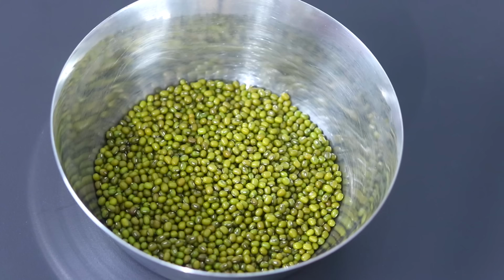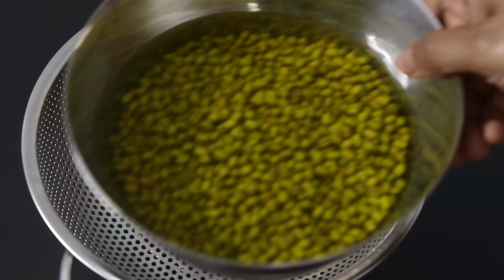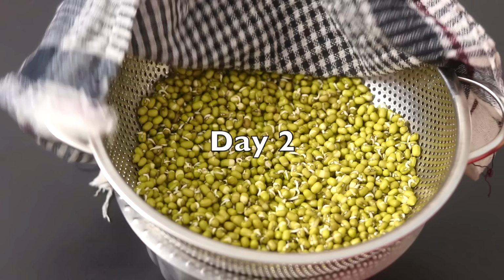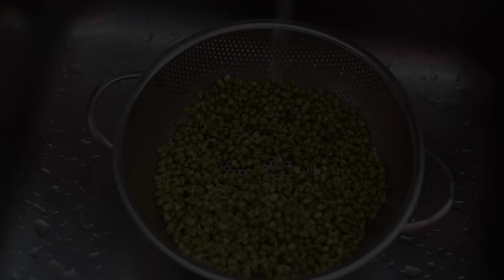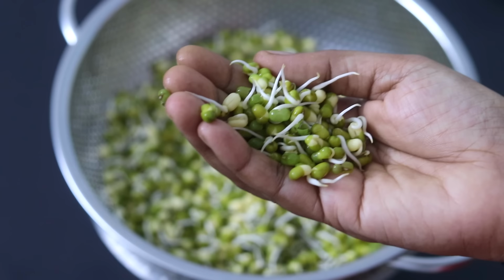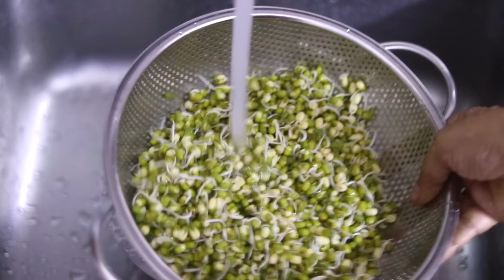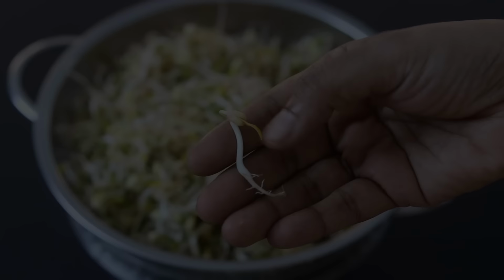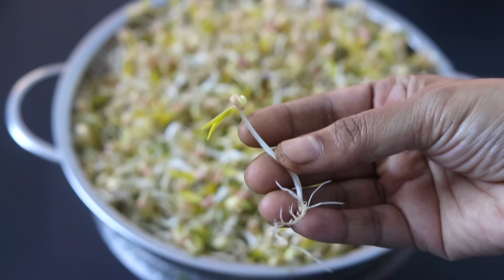How to Sprout Green Moong (Mung) Beans At Home - How to Grow Sprouts At Home | Skinny Recipes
How to make moong dal or mung bean sprouts easily at home. Its easy to sprout green moong dal at home and you can use the moong sprouts in different recipes sprouts pulao, sprouts sandwich, sprouts stir fry etc. I will be sharing more sprouts recipes, keep watching.
Ingredients:
1/2 cup green moong dal
Method:
Day 1
8 AM soak the moong dal in water
8 PM rinse the dal and place it onto a steel colander, cover with a wet cotton napkin

Day 2:
8 AM rinse the sprouted moong dal in water, cover with the wet cotton napkin
8 PM rinse the sprouted moong dal in water, cover with the wet cotton napkin

Repeat this for another 3 or 4 days or until the sprouts are of your desired length.

Sprouts can be stored in the refrigerator in an airtight container for 3-5 days.
Rinsing the sprouts morning and night prevents any decay formation in the sprouts.
I prefer to sprout for 5 days.

NOTE: Its best to cook/blanch/stir fry/steam the sprouts before using them to prevent bacterial contamination. Ideally having raw sprouts should be avoided.

Things I Love To Use:
Steel Colander

XoXo
Nisa